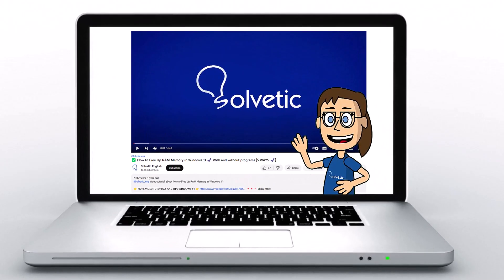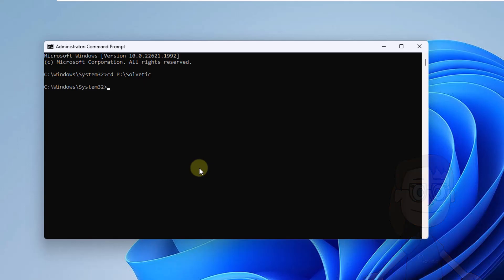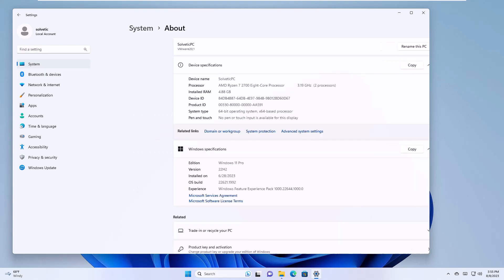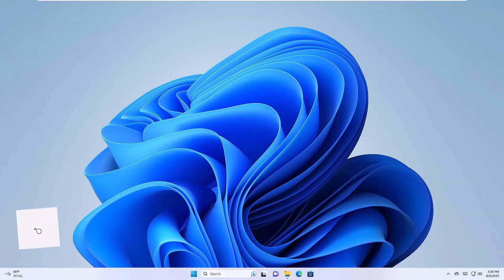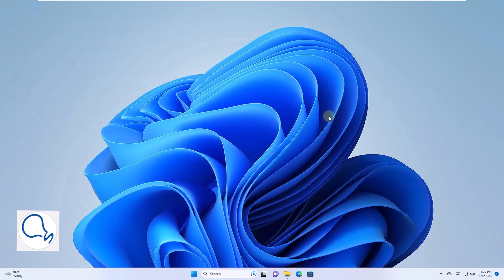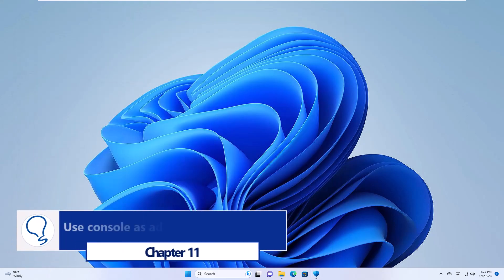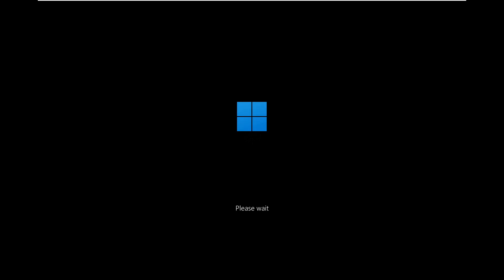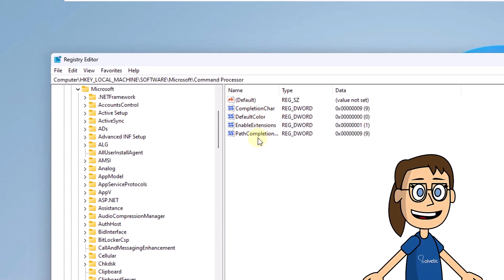The System Cannot Find the Path Specified Windows 11 or Windows 10 FIX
Solvetic_eng video-tutorial to fix The System Cannot Find the Path Specified Windows 11 or Windows 10 FIX. ▶️ 𝗔𝗟𝗟 𝗔𝗕𝗢𝗨𝗧 X

Do not miss this video with more than 12 solutions to know how to solve the system cannot find the path specified in Windows when we have problems copying or pasting a file or folder. You will have multiple options to know how to resolve that The system cannot find the specified Route and you get an error message.

 》 CHAPTERS 《

00:00 Introduction
00:36 Validate file path Windows
01:10 Access route from Windows terminal
01:52 Validate Windows protection status
02:25 Do search by name Windows
02:55 Edit Windows environment variables
03:54 Set folder owner Windows
04:55 Create Windows file shortcut
05:32 Configure antivirus Windows
06:28 Adjust Windows folder access
07:22 Update security intelligence Windows
07:58 Use console as administrator Windows
08:29 Update Windows
08:55 Use advanced startup Windows
10:04 Check File Windows
10:27 Remove Windows Registry Editor entries